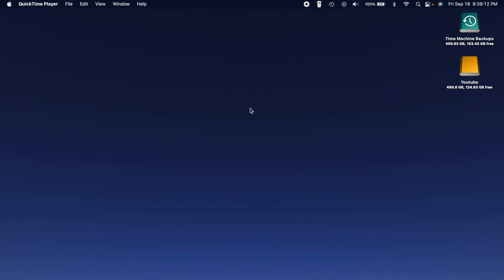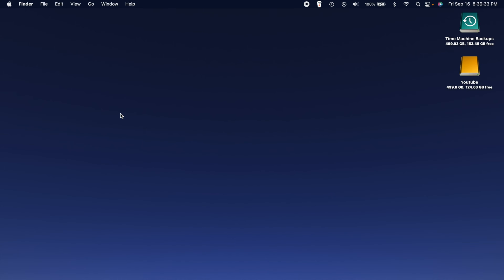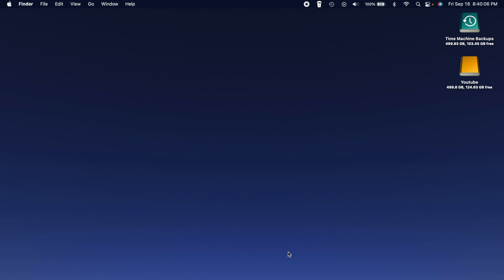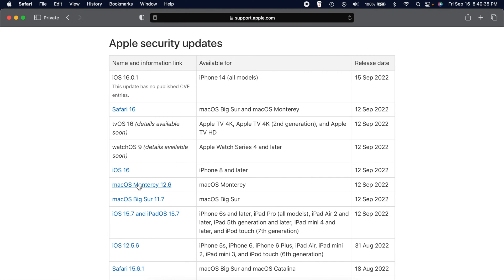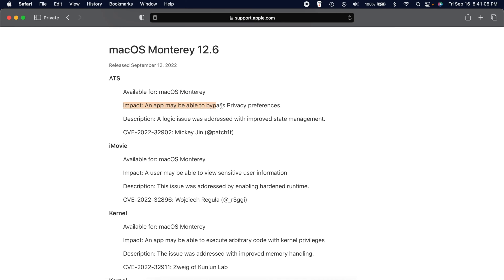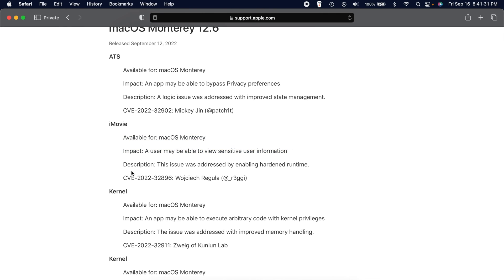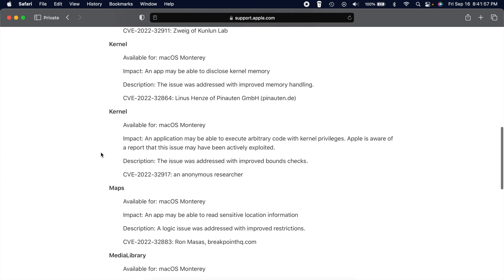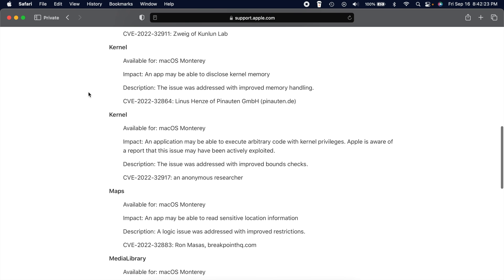Everything NEW in macOS Monterey 12.6!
macOS Monterey 12.6! A bunch of security updates!